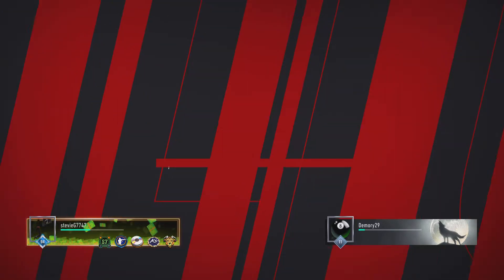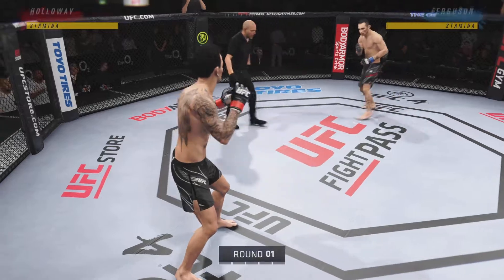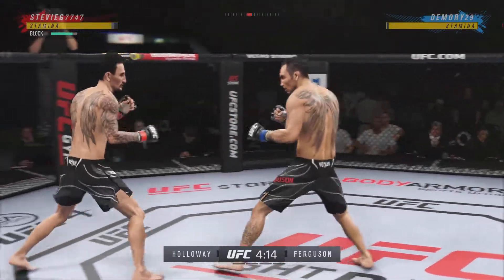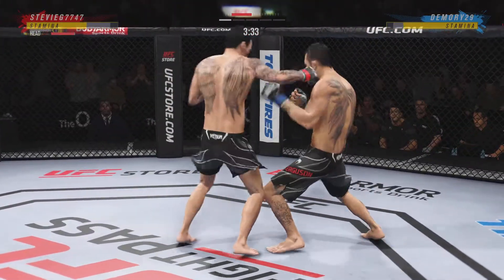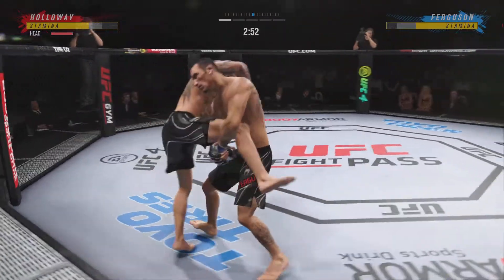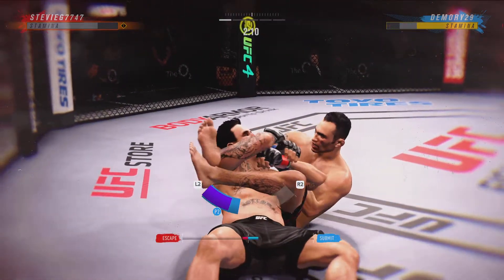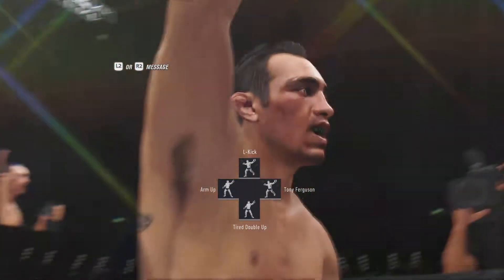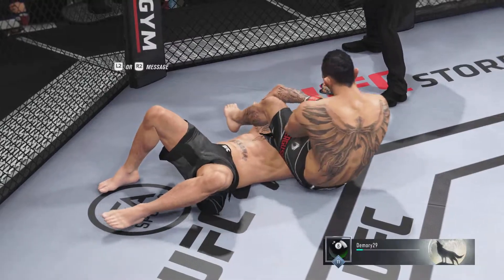EA SPORTS UFC 4_20210913222644